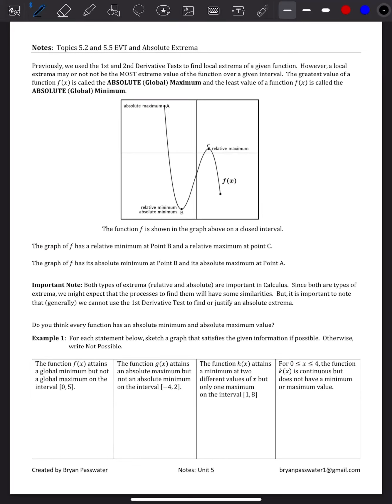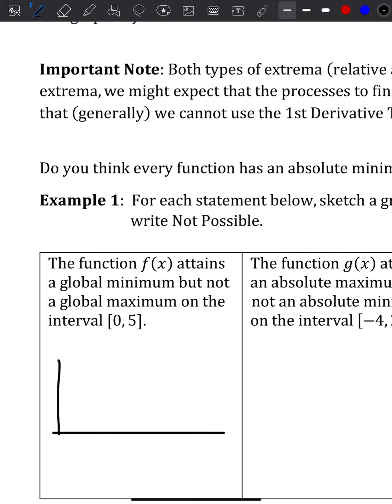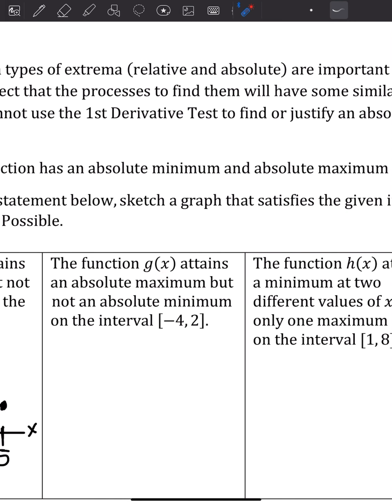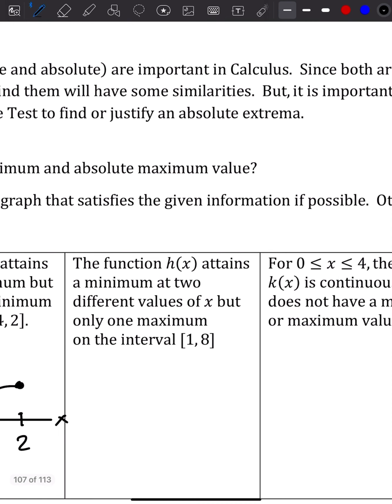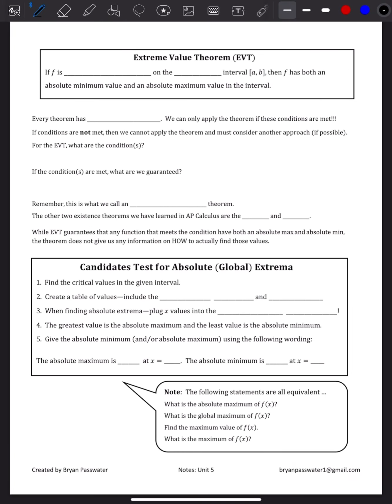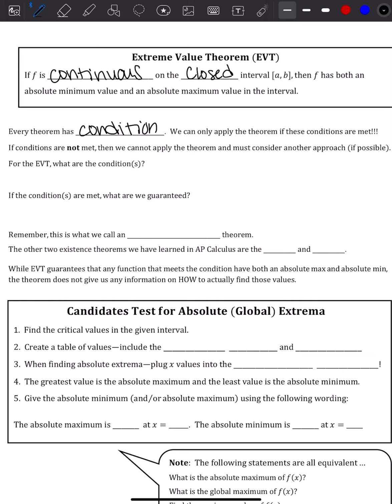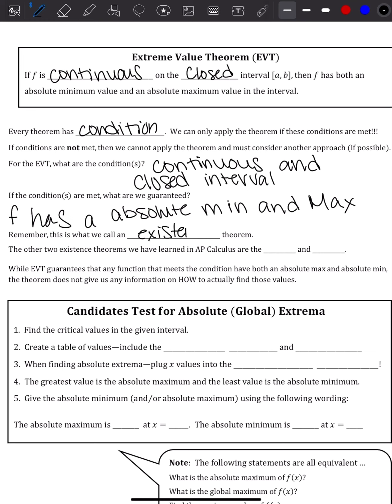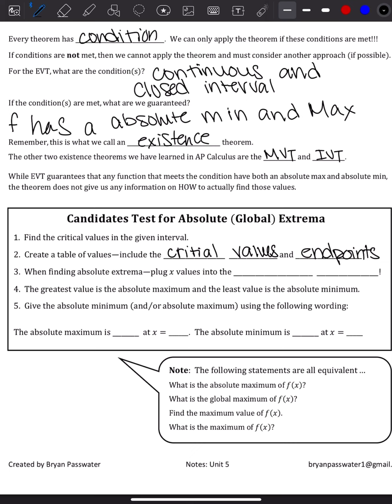Absolute Extrema and EVT